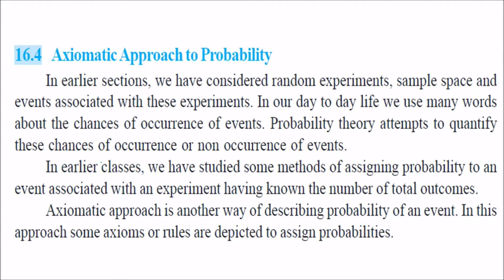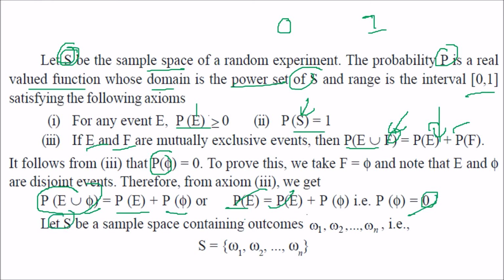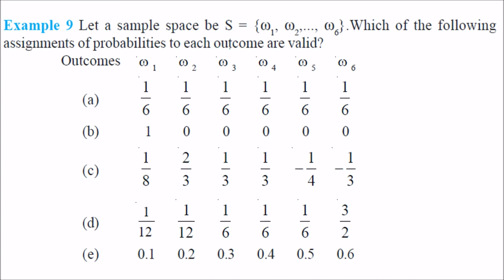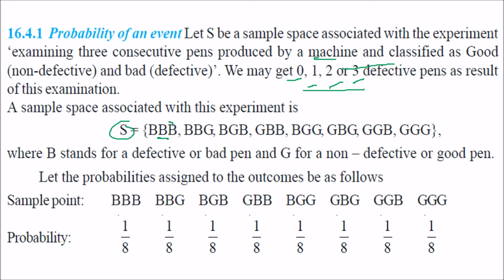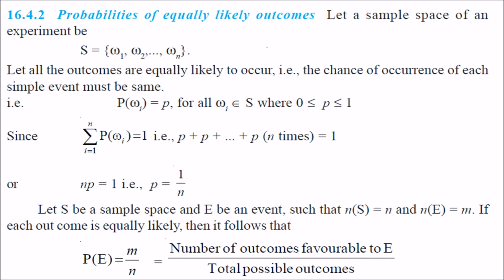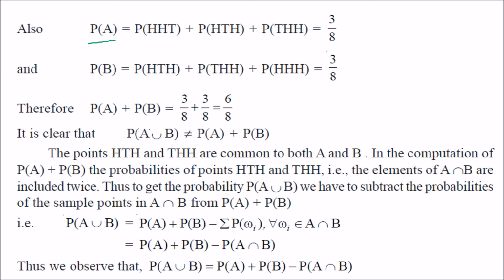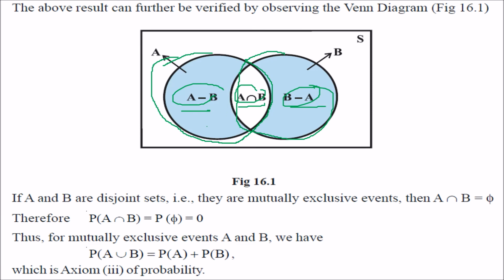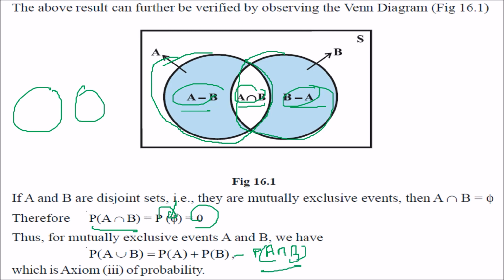CLASS 11 PROBABILITY PART 3 NCERT CBSE